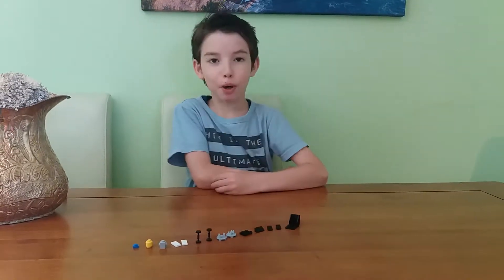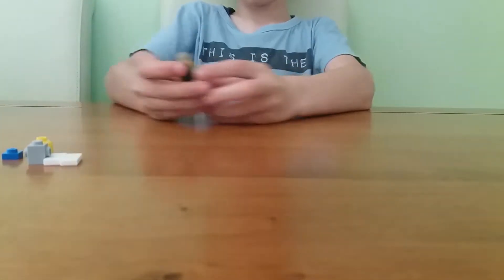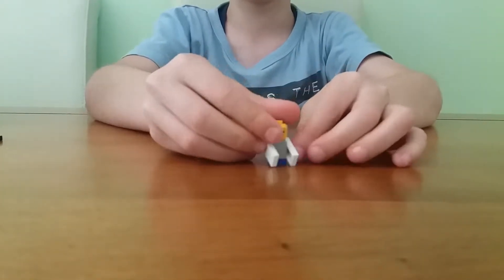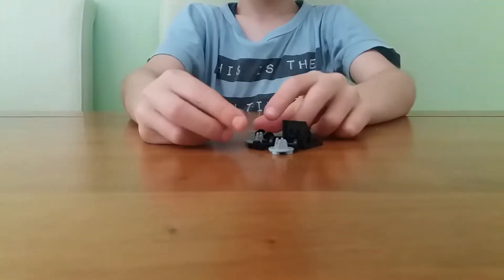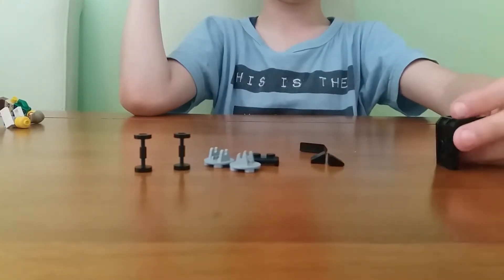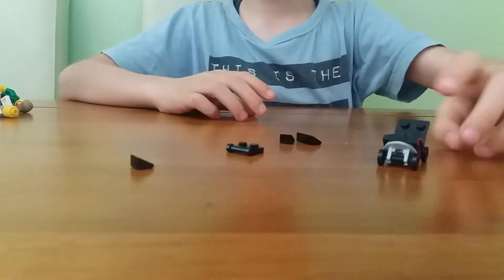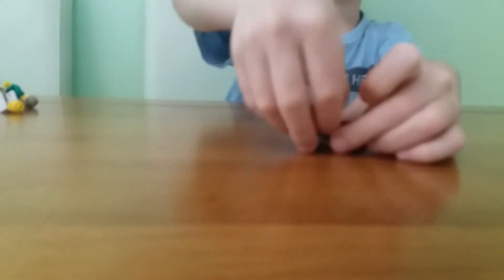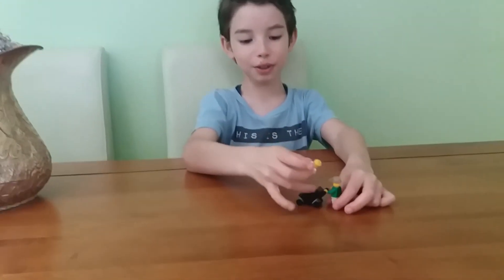How to build a lego baby buggy